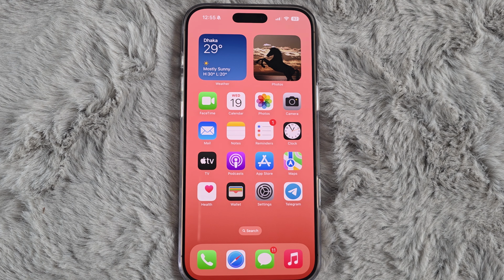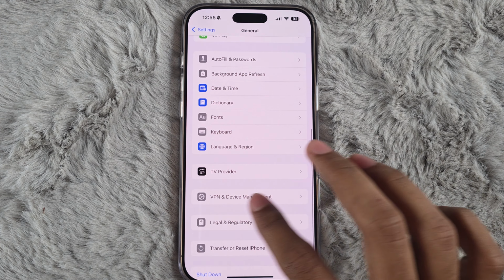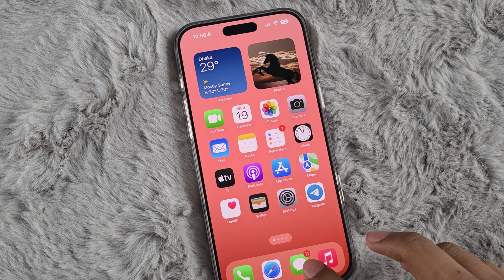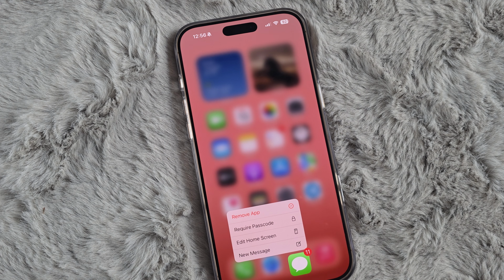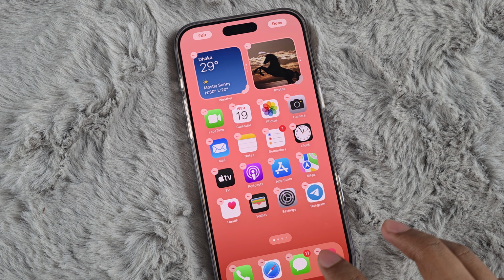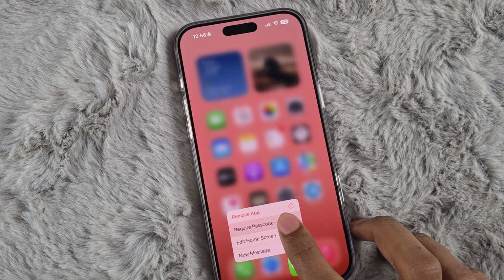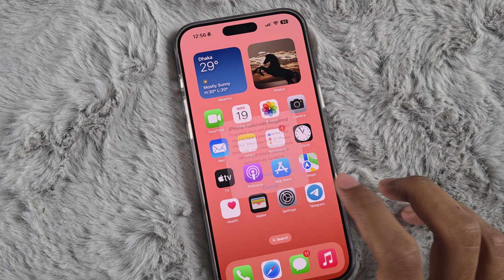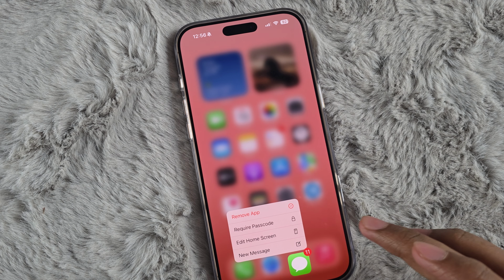How to put face ID on messages ios 18 - Full Guide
Here's a short YouTube description for your video on "How to Put Face ID on Messages (iOS 18)":

"Want to protect your messages with Face ID on iOS 18? Learn how to set up Face ID to lock your messages for added security in this quick step-by-step guide! iOS18 FaceID MessageSecurity TechTutorial"